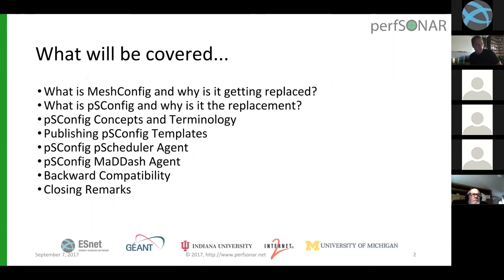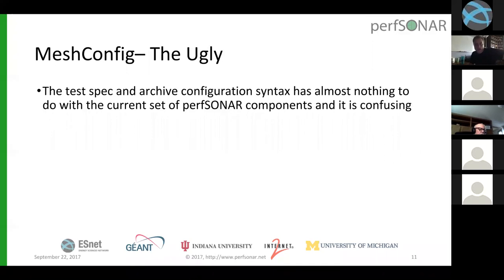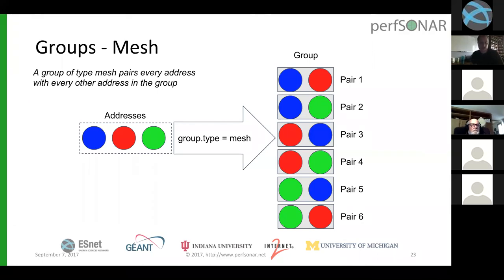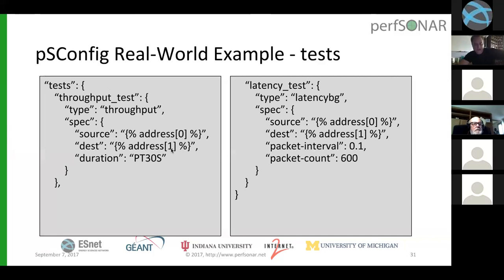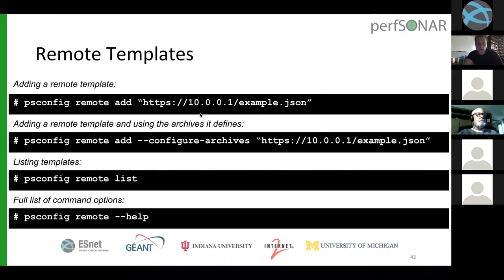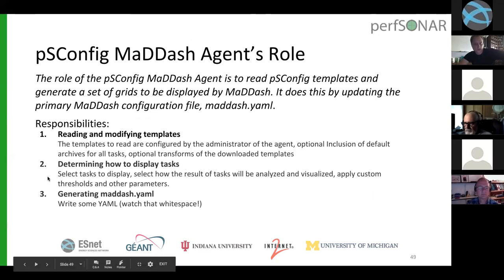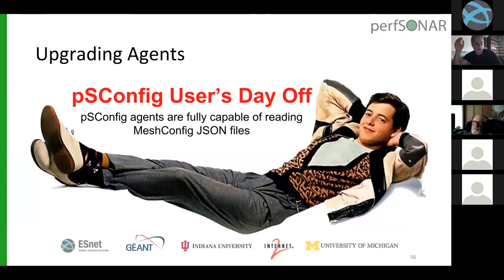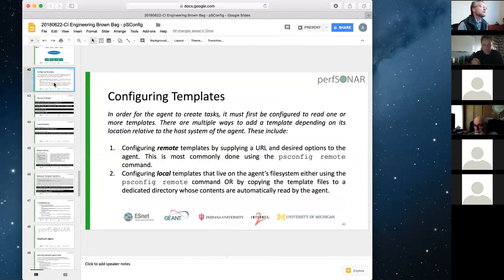20180622 - perfSONAR 4.1: Introduction to pSConfig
Author:
Andy Lake from ESnet

Date:
Friday June 22nd 2018

Title:
perfSONAR 4.1: Introduction to pSConfig

Abstract:
The next major release of perfSONAR features a new component called pSConfig that replaces the MeshConfig software for centrally managing measurements. The presentation will discuss the reasons for the change, the new capabilities of pSConfig and the upgrade path for current MeshConfig users.